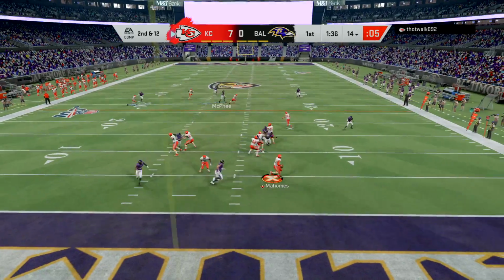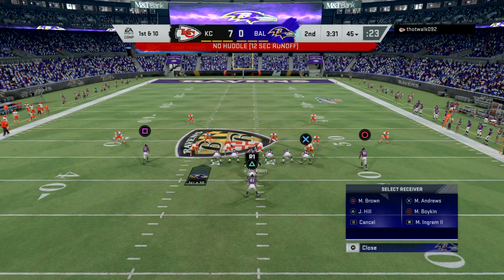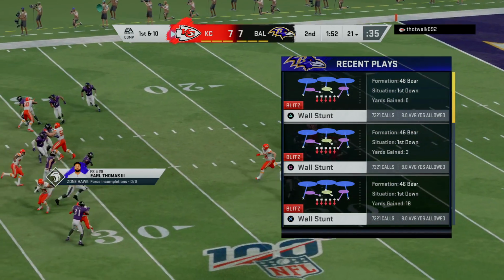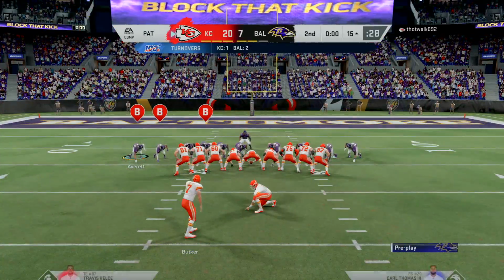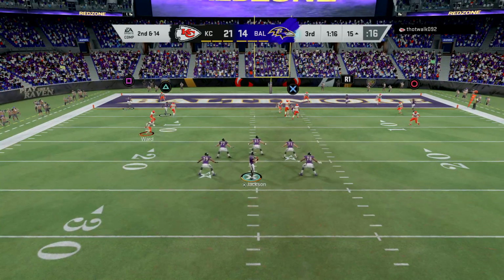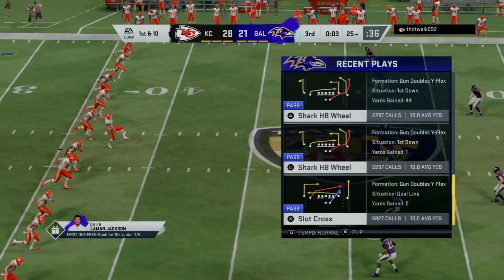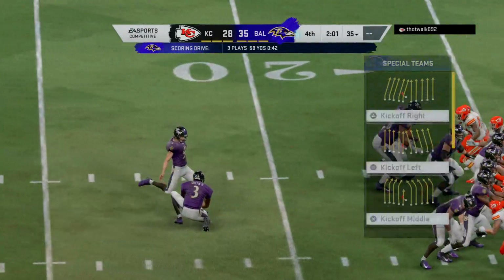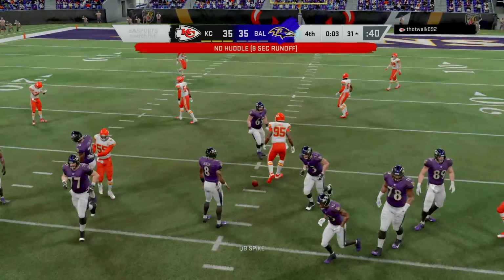Madden NFL 20 talk about clutch!!!